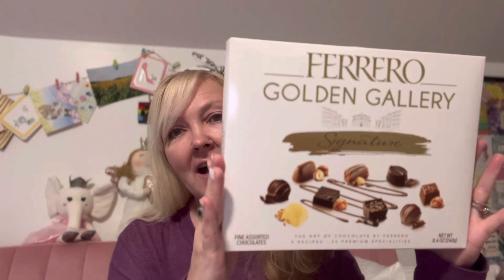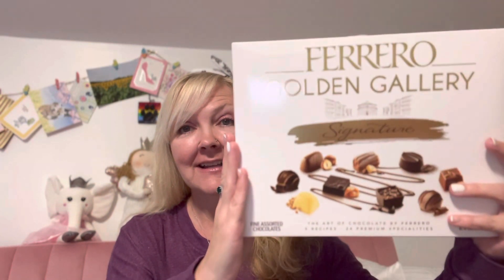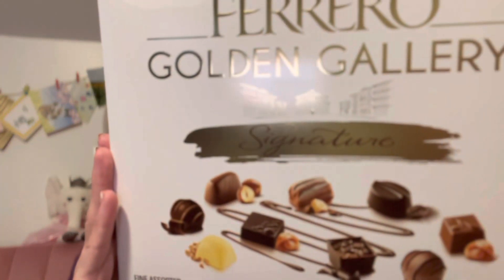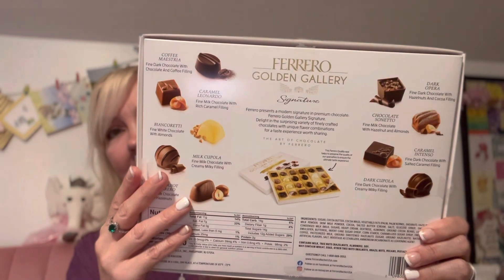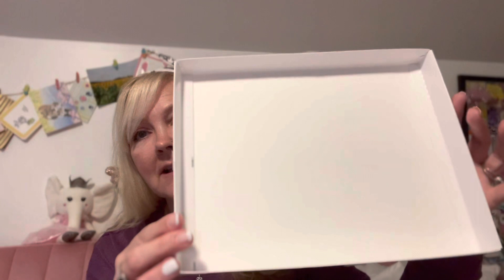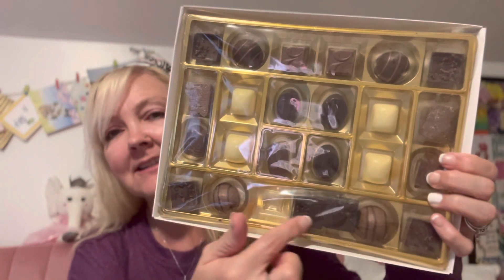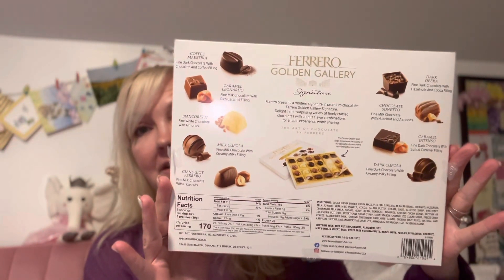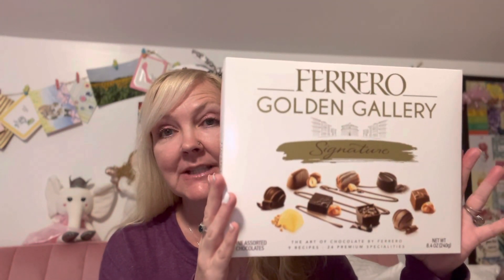How to make a Valentine Chocolate Box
This is a gift box for chocolate that can be given as a gift, a high-end gift box that shows sincerity, a box for chocolate, and all food packaging solutions come to Setinya.